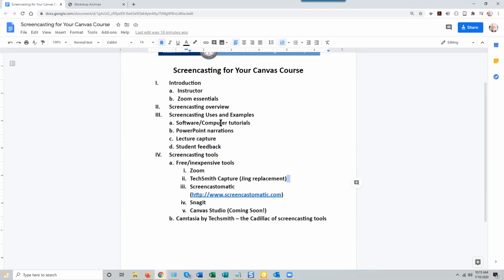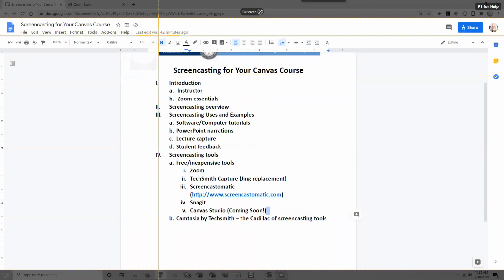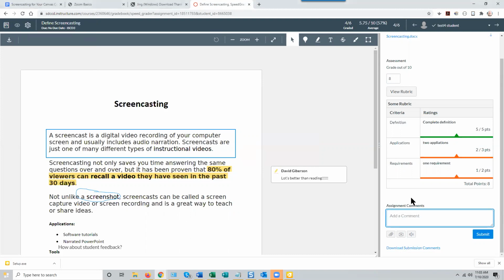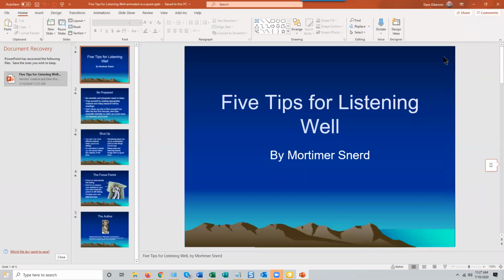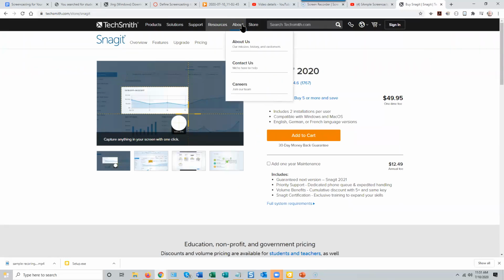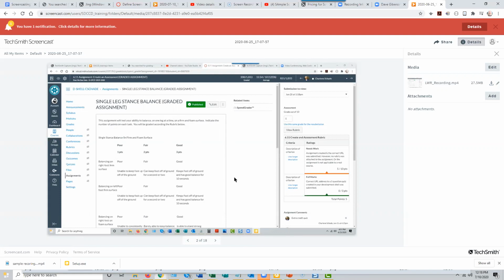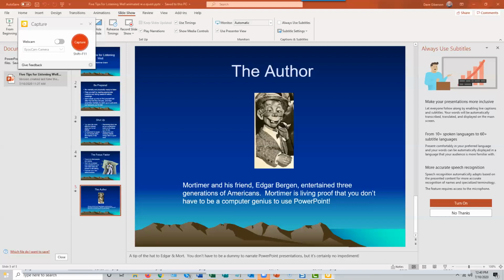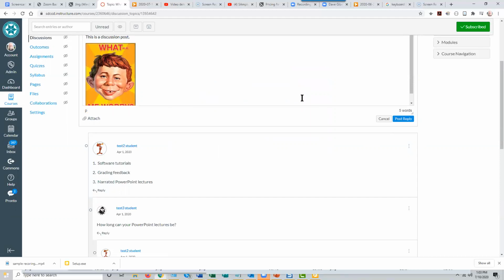Screencasting for Your Online Course - 7/10/2020